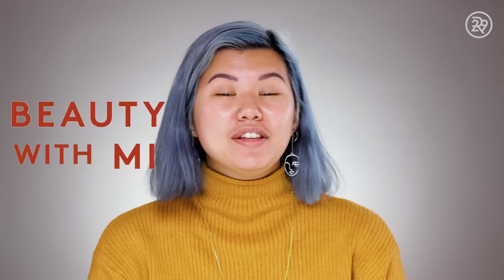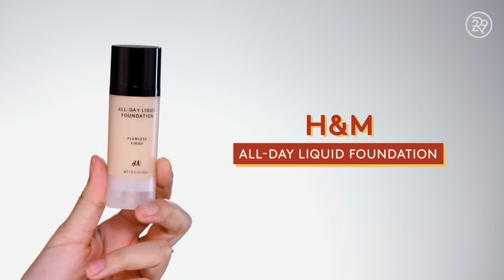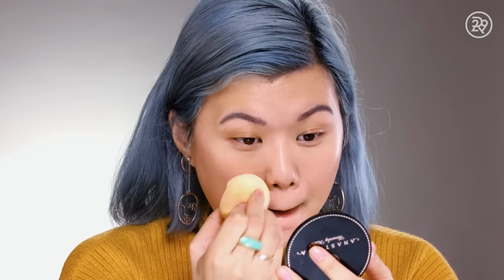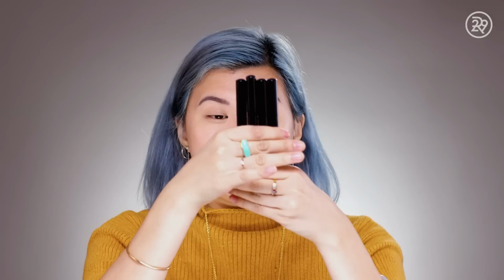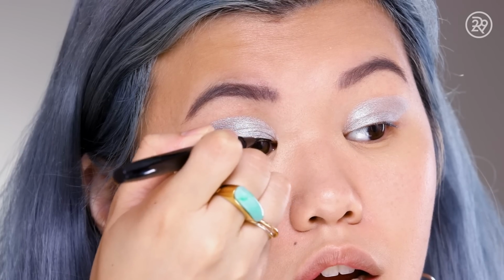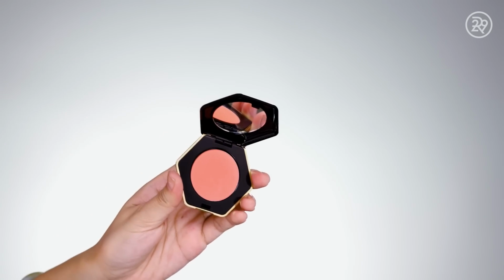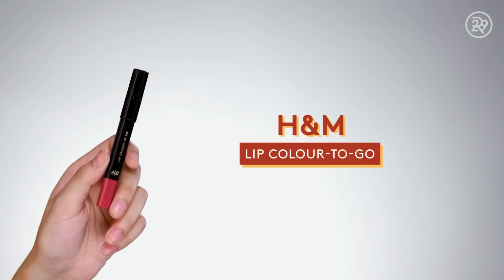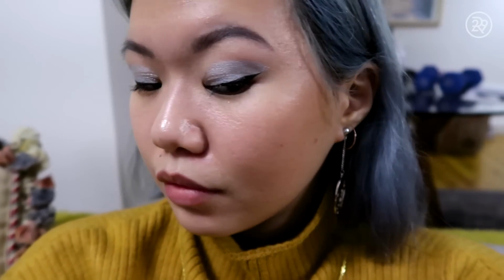I Tried A Full Face Of H&M Makeup Products | Beauty With Mi | Refinery29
This week on Beauty With Mi, our host, Mi-Anne Chan tests out some products from the H&M beauty range. She tries several of their makeup products creating a full face of only H&M. Press play to see how these beauty products wear!